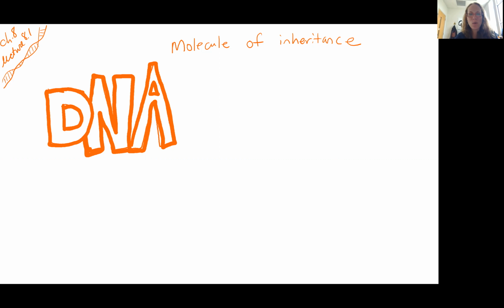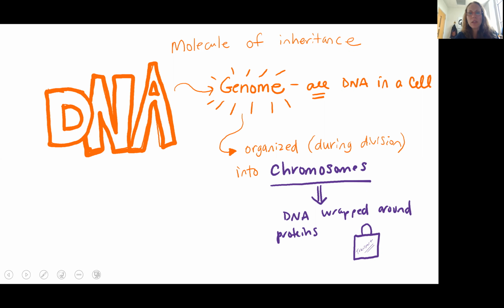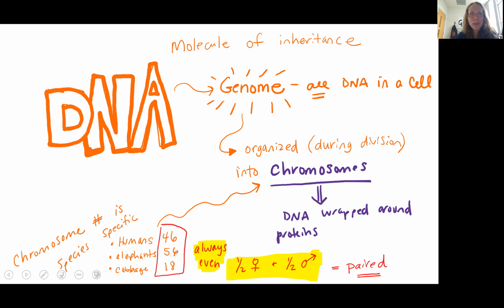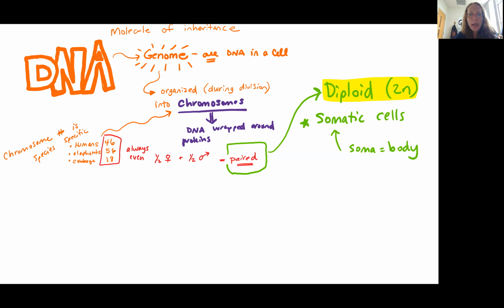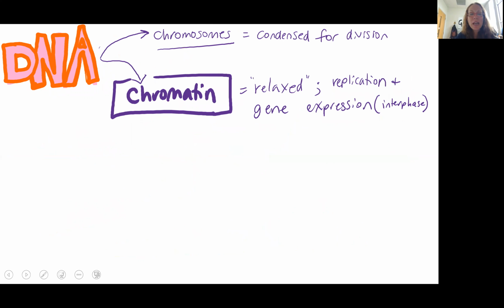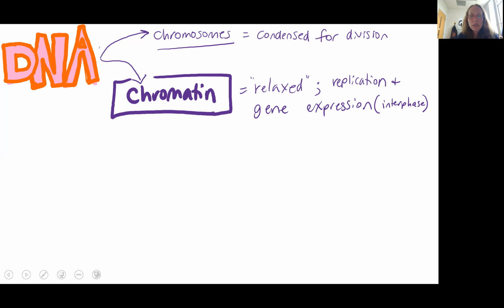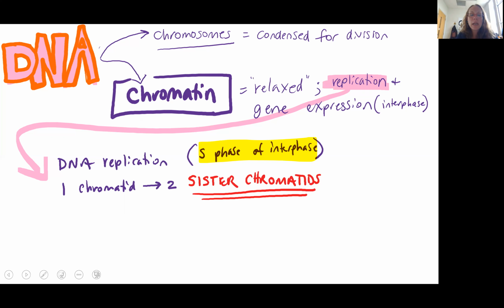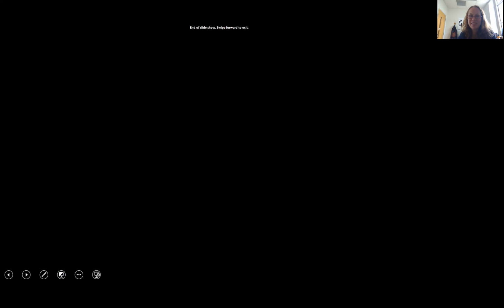Bio 1010 Lect 8.1 Chromosomes and Sister Chromatids